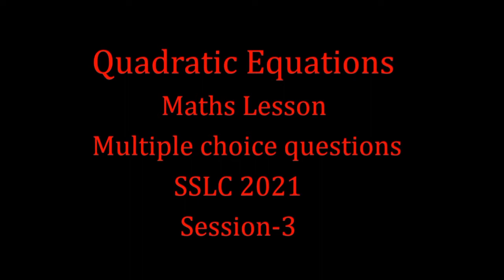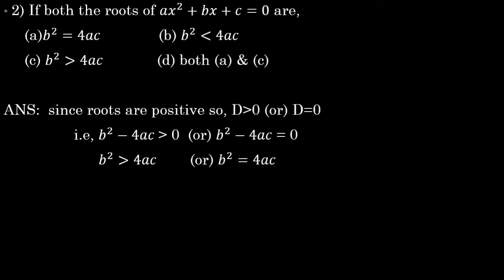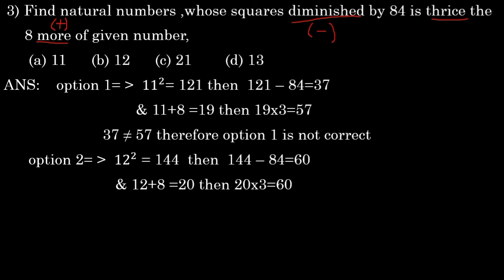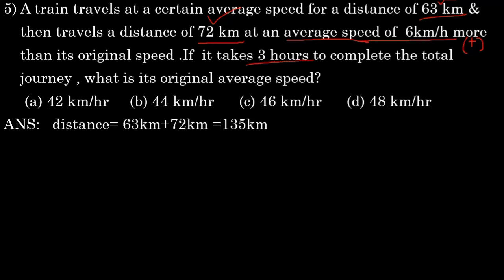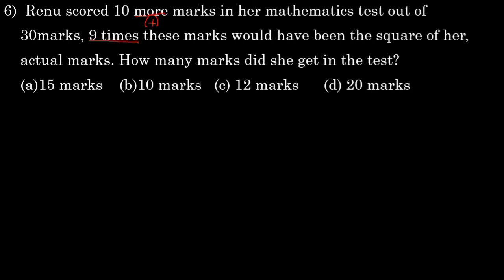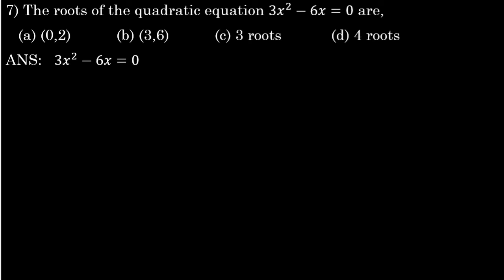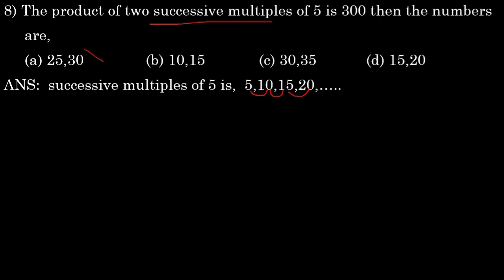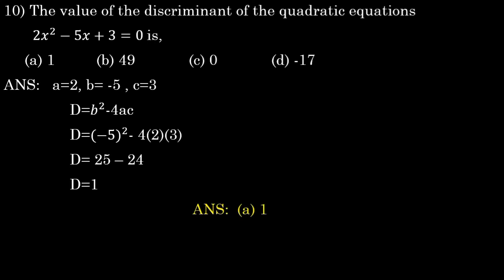SSLC 2021 maths mcq questions, Quadratic Equations#session3#shortcuts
SSLC 2021 New Question Paper Pattern.
 Chapter wise MCA Questions-Quadratic Equations 10 questions

session 3#